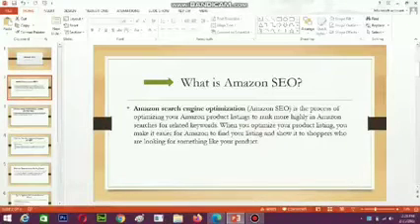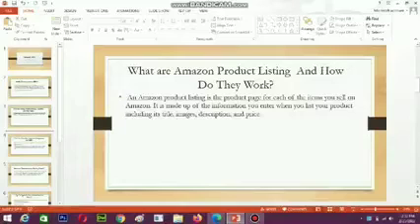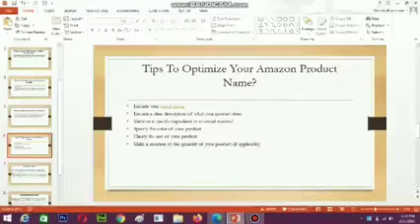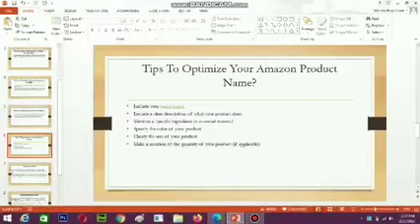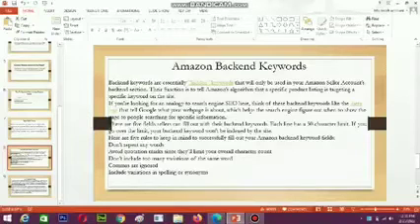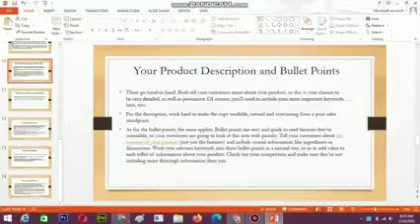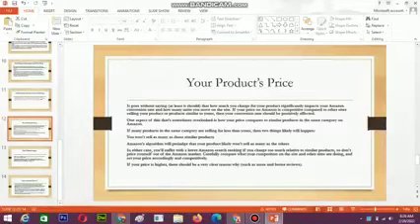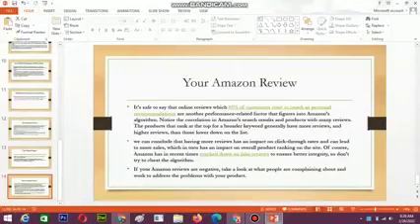Amazon SEO | How To Optimize Your Amazon Listing And Ranking | search competitors keywords | Bizlo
How to Optimize Listing on Amazon | Amazon SEO | How To Rank Products On Amazon Complete Guide [Urdu and Hindi] | Data-Driven Approach to Amazon SEO - Optimize Your Listing To Rank Organically | Amazon SEO | How To Optimize Your Amazon Listing And Rank In Search | How to Improve Product Ranking on Amazon 2022 | Bizlo.

Topic: AMAZON SEO
Today's video is for advanced dealers who have simply commenced selling and are facing difficulties with list or searching out listing optimization or Amazon search engine optimization. In this video, I will difficult on vital components of Amazon search engine optimization:
TITLE
The Title is the most crucial a part of Amazon search engine optimization; you need to upload most excessive search quantity & relevant key phrases of your product inside the Title. Even so, the title has a character restriction of one hundred fifty-two hundred, which includes areas, so that you ought to add a few top phrases.
BULLET POINT
Your bullet points ought to encompass the excessive-extent keywords you brought within the title in addition to low-quantity key phrases.
PRODUCT DESCRIPTION/EBC/A+ CONTENT
Non-brand registered dealers ought to observe a simple thumb rule to add the maximum range of keywords.
90% of sellers add content most effective in the images and are unaware that Amazon's set of rules does not realise this for SEO purposes. Our goal is to educate the algorithm increasingly more about our list with the assist of the content within the description.
Despite the fact that quick textual content in pix improves person experience, you have to additionally upload textual content descriptions in EBC for Amazon search engine marketing. Also, select an EBC template that lets in maximum textual content descriptions.
The purchaser does not see the backend search terms. In spite of this, the Helium 10 research shows it plays the maximum sizable function for list optimisation after the title. So which key phrases you have to consist of in search phrases?
Sellers usually encompass identify keywords inside the seek term. According to Enablers R&D department, including misspelled key phrases in seek terms & brand name keywords that you cannot encompass in Title, bullet point & EBC improves list visibility efficiently.
Additionally, you could frequently change backend search terms. Keep your search terms up to date weekly via the use of brands analytics to locate new keywords related to your product.
How are you able to optimise pics for list optimisation? Use top excessive-search volume phrases to name your 7 product photos.
The storefront assures the patron that the product is actual and dependable.
Videography adds more strength on your listing. Potential customers typically view the video to look if the product is what they want. A similar fashion on Amazon is PPC video advertisements, which require videography in the listing.